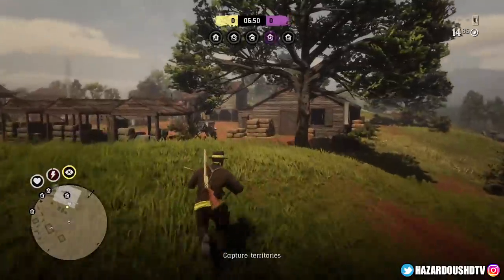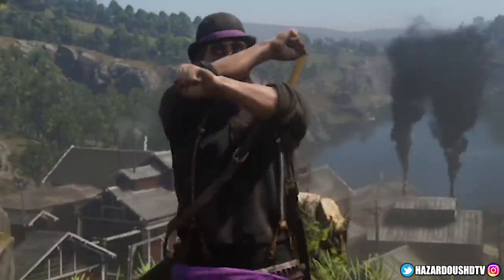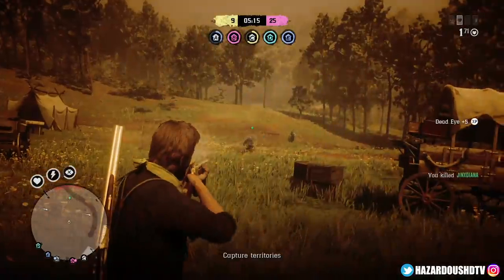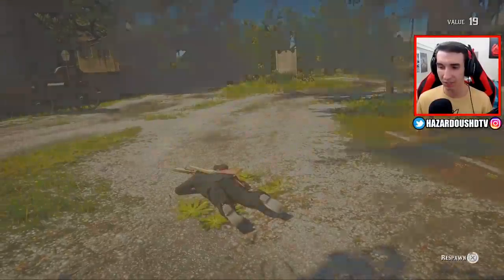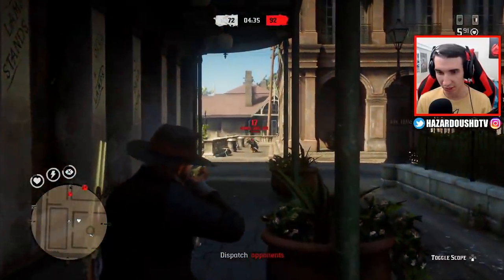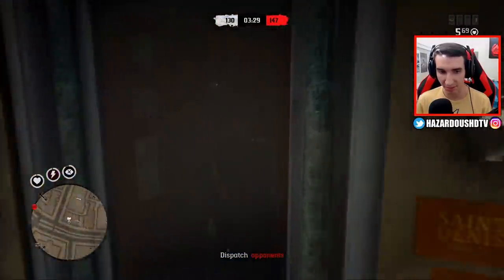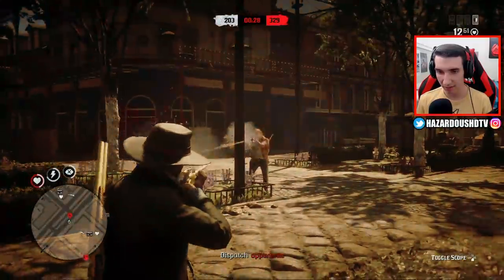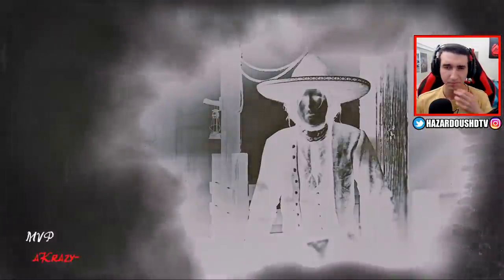The Varmint Rifle Nerf 62 DAYS LATER in Red Dead Online... (RDR2 Online Best Weapon)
The Varmint Rifle was nerfed in the February 26 Update for Red Dead online and pre-patch the Varmint Rifle was arguably the best weapon in RDR2 and the best gun to use in Red Dead. Let me know what you guys thought of the varmint rifle before the Red Dead 2 Online nerf update but today we are going to be testing out the Varmint Rifle nerf in Red Dead Redemption Online and I hope you guys enjoy! What do you think of this gun? Do you think it is still one of the best Red Dead 2 weapons? I think it is still really good but not the best weapon in RDR2 Online.

👋🏻  ADIOS AMIGOS!

©️ The Varmint Rifle Nerf 62 DAYS LATER in Red Dead Online... (RDR2 Online Best Weapon) Video Uploaded by Hazard